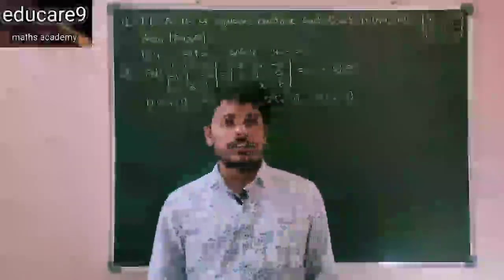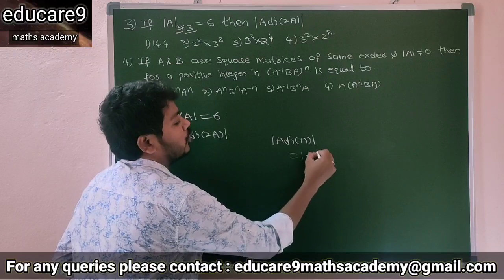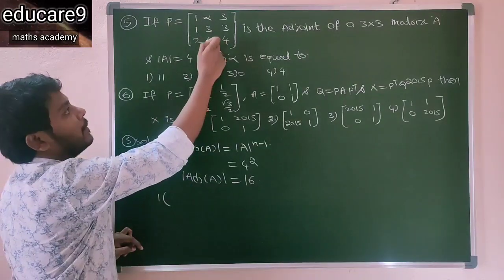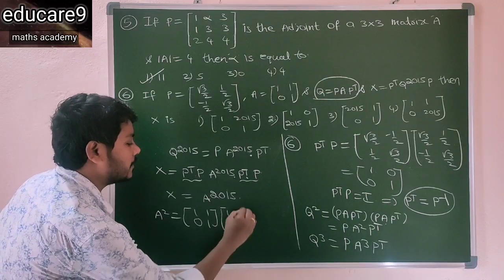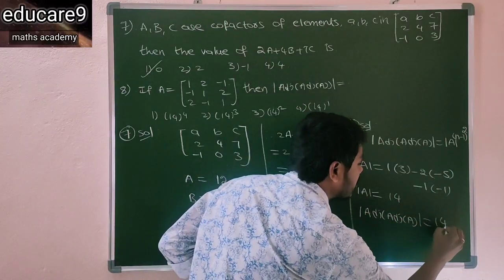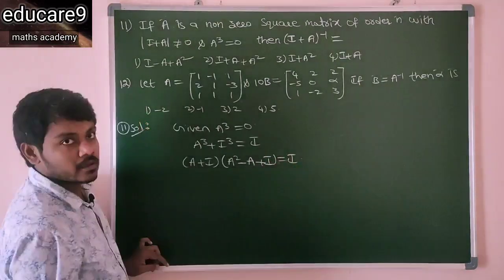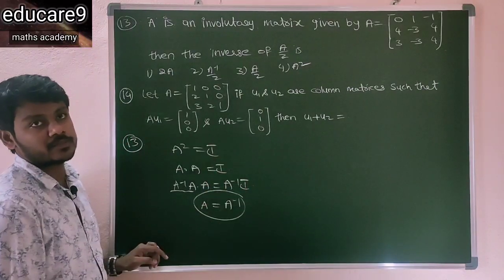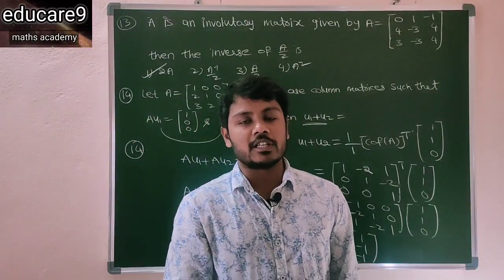MATRICES LECTURE-10 || JEE / EAMCET / CA || ADJOINT AND INVERSE OF A MATRIX || BY VINAY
In this video we discussed few important problems on adjoint and inverse of a matrix